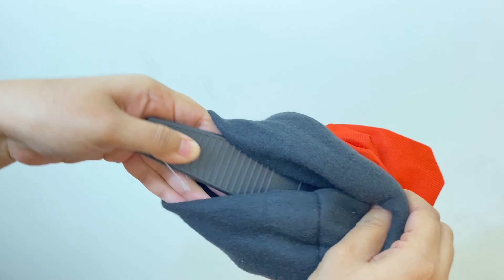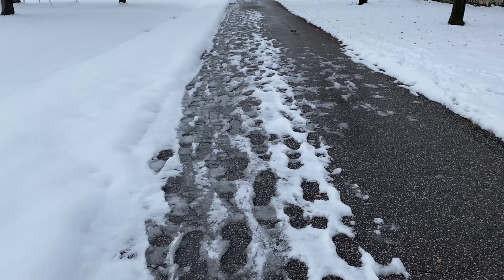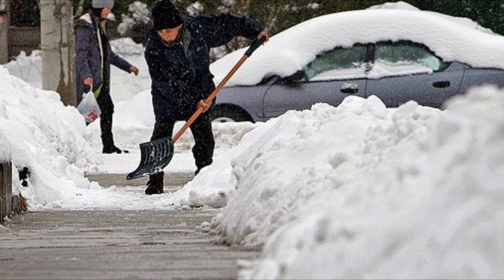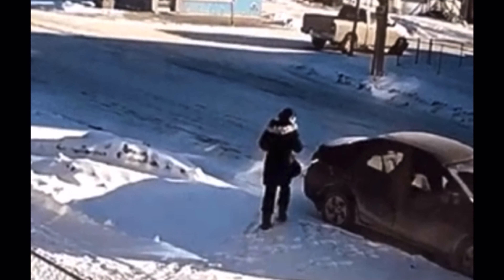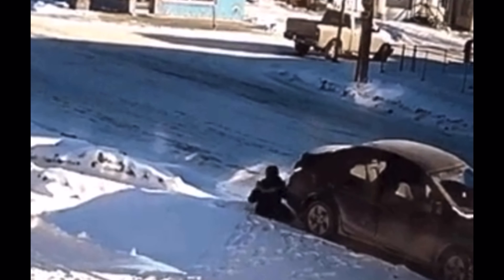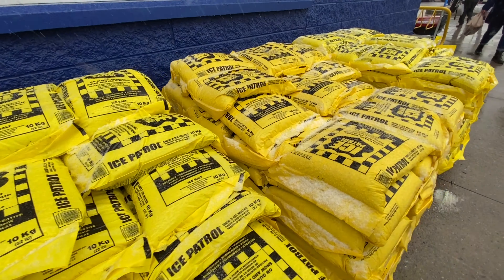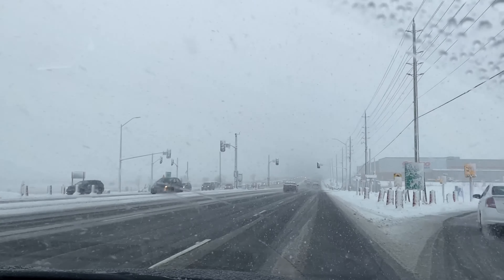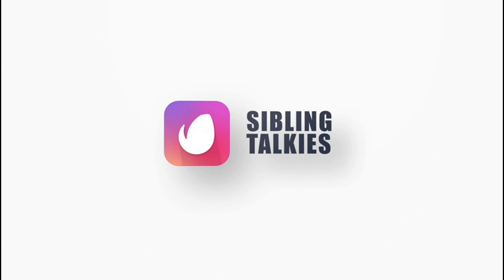5 Essentials for Safe Winter Driving in Canada | Winter Road Safety | Life in Canada 2020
AIR BNB- Sign up with our link and you will get up to $63 CAD off your first trip
UBER RIDE - Sign up on UBER using this code and get a discount on your first ride (amount varies by your location ) →  salonib179ue
UBER EATS - Get 10$ off your first Uber eats meal with promo →  eats-salonib179ue
THE BODY SHOP →  Get $10 OFF when you place your first THE BODY SHOP order online (over $50). You just need to enter the name at the shopping cart: →  Saloni Bhatia

All opinions are genuinely my own. It doesn't cost you any extra. Thank you for your continued support to keep this channel going!

how can I immigrate to Canada |
how to move to Canada
how to increase crs score
Indians in Canada
Settling in Canada
How to find a job in Canada

Inspired by:
@Canada Couple
@Dream Abroad
@Potato Talkies - Canada
@Niketa Sidhu
@Must Do Canada